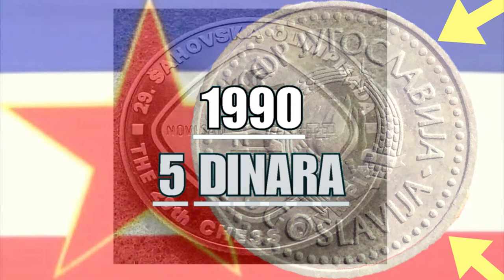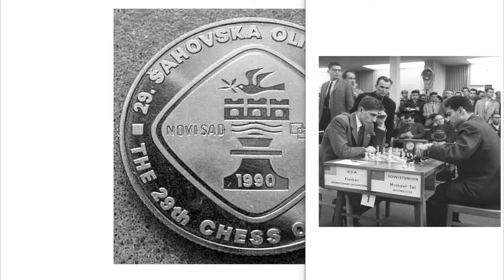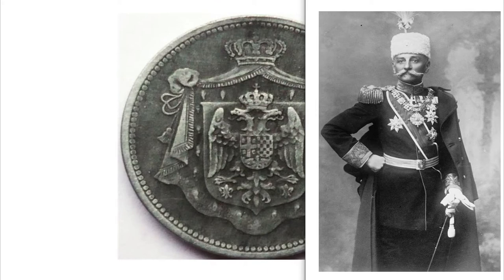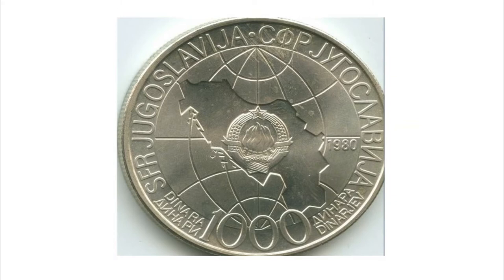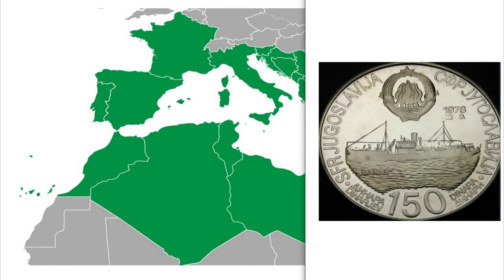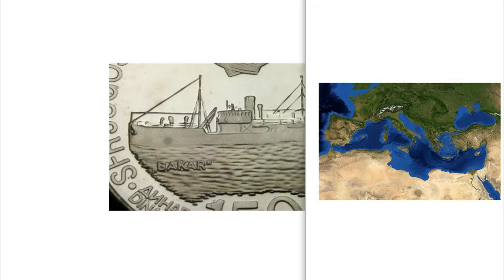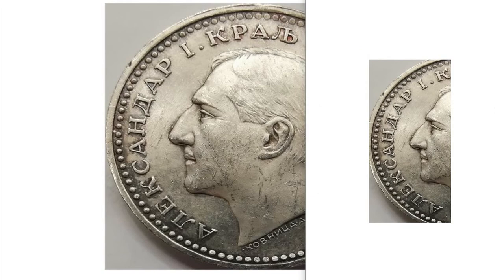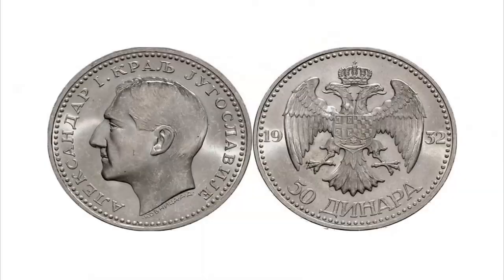MOST VALUABLE RARE YUGOSLAVIA COINS - numismatics